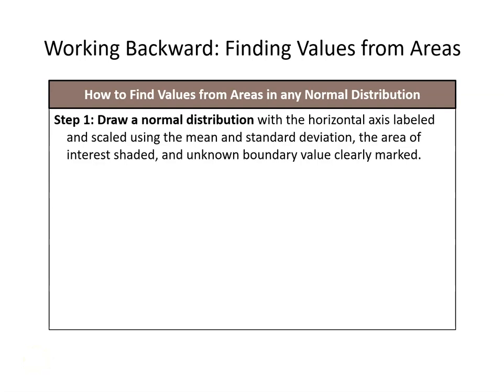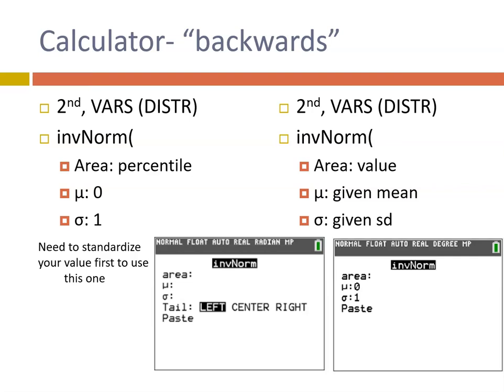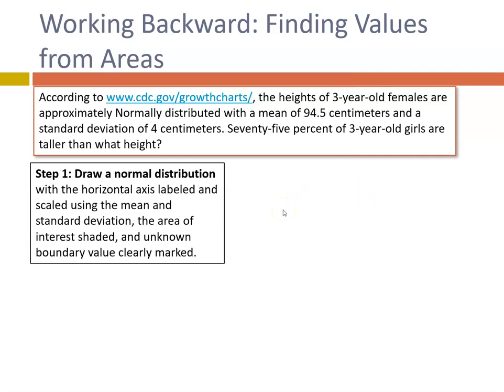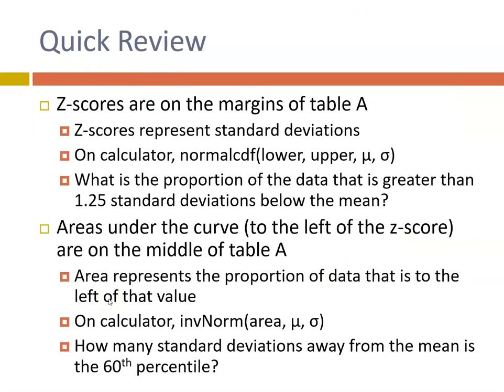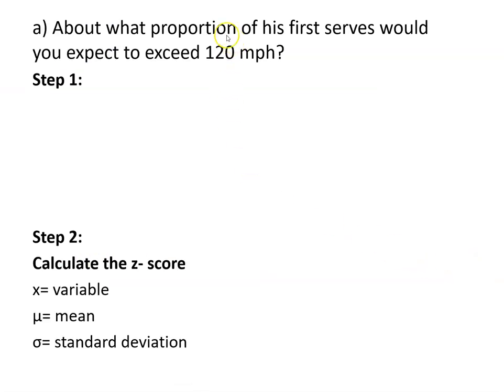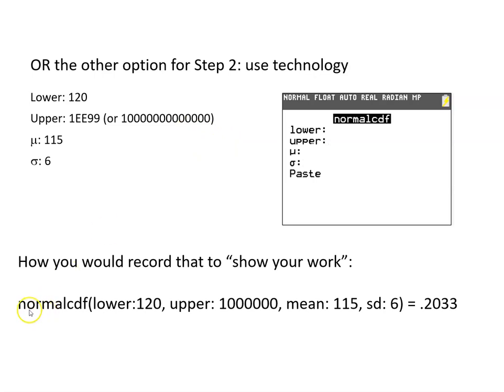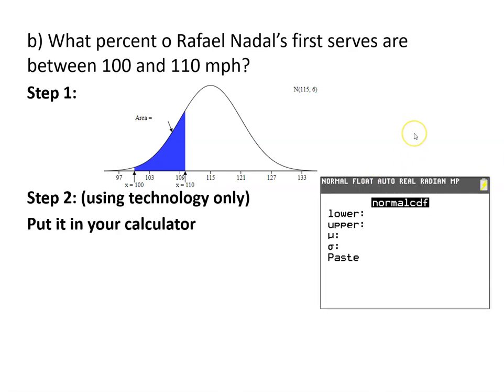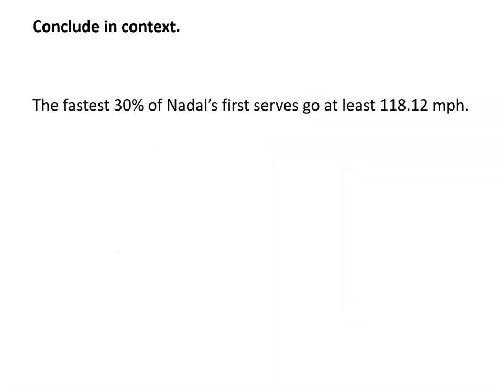Density Curves Normal Distributions (2.2 part 3a)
How to find a value given a proportion/area for a Normal distribution (invNorm), worked out examples (Nadal)